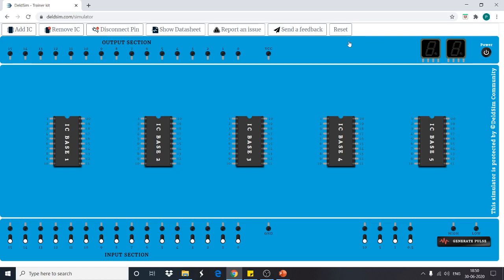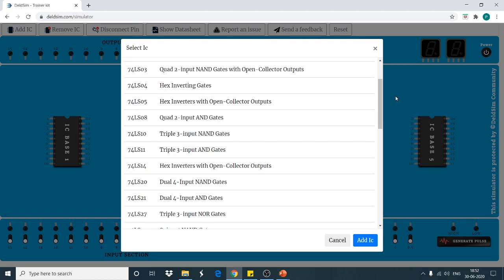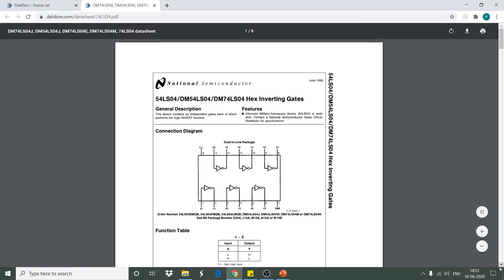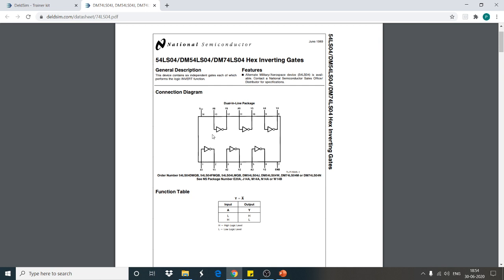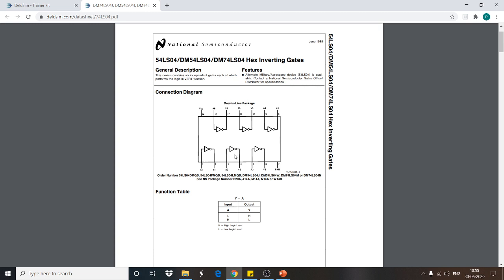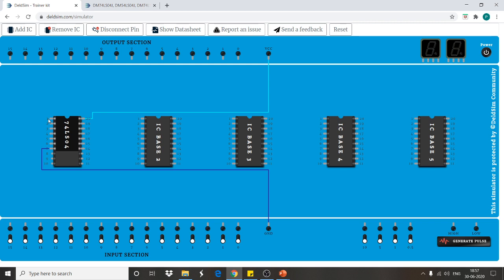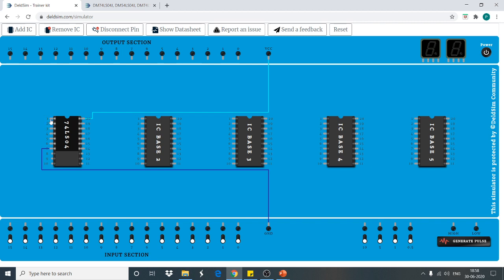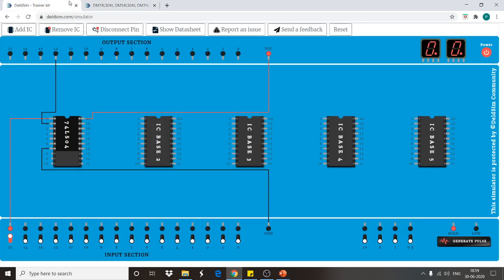Deldsim_Practical By Pooja Desai